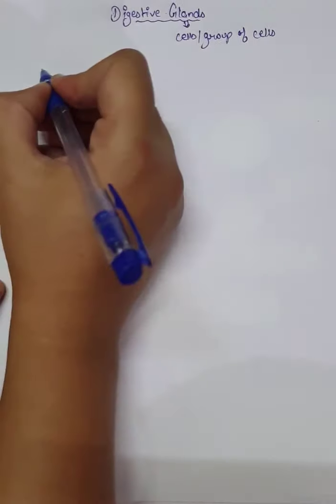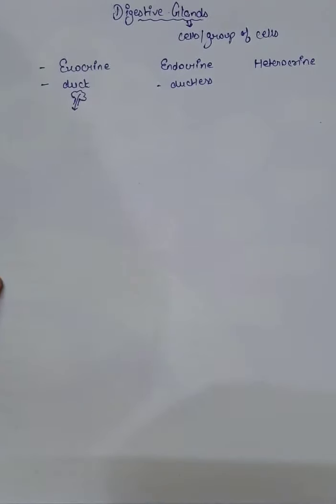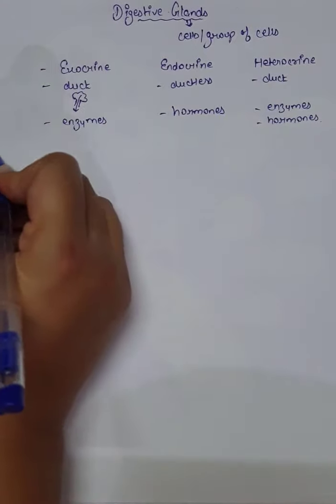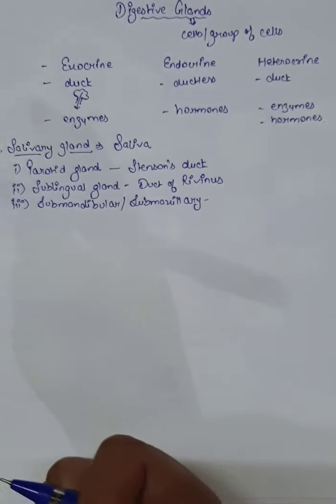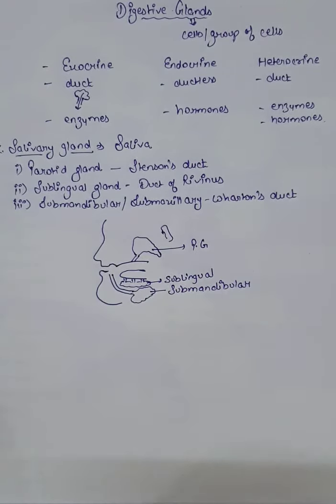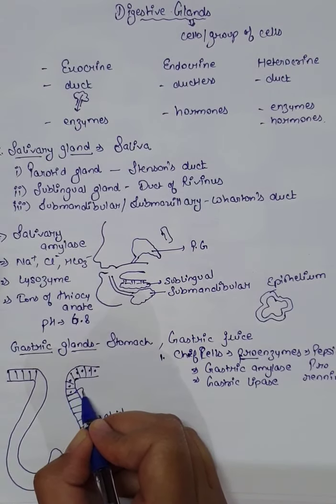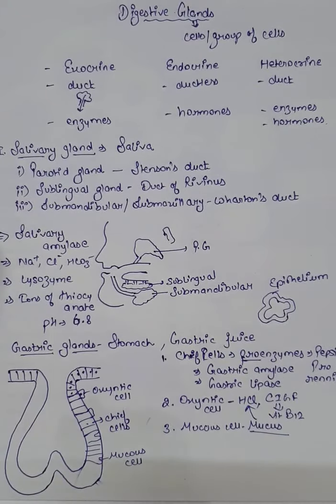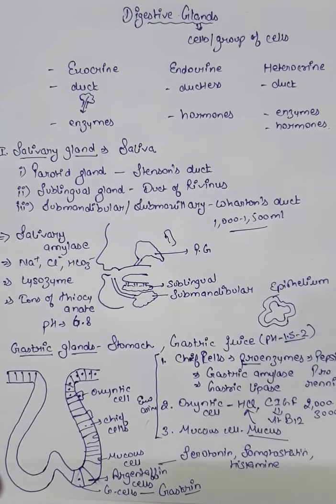Digestion and absorption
Digestive glands